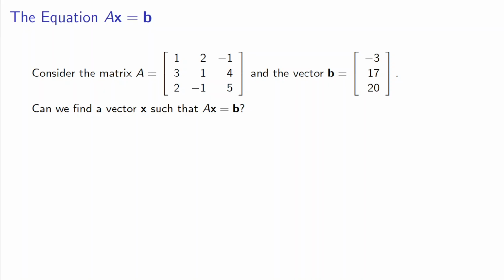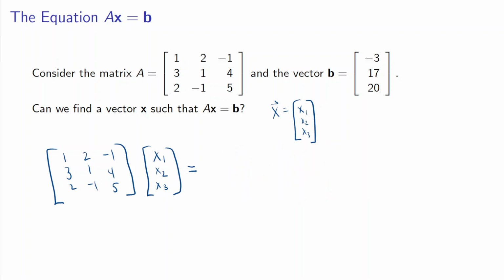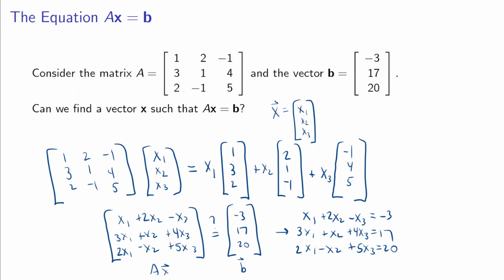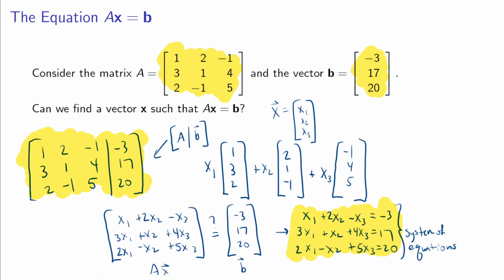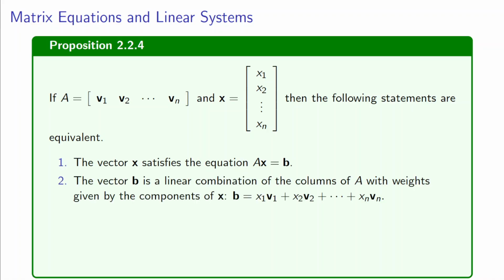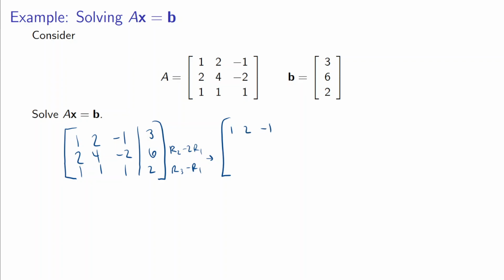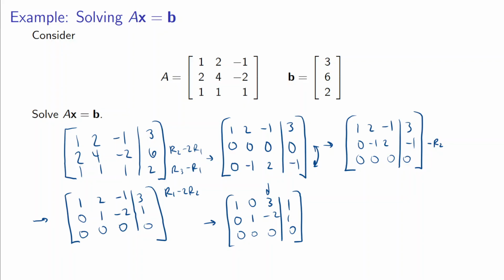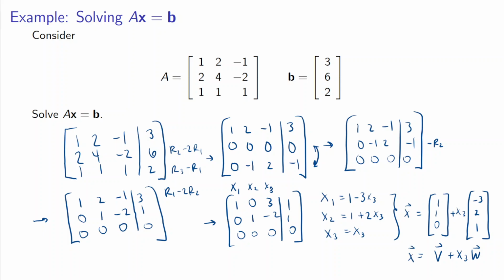15. Understanding Linear Algebra 2.2: Matrix Equations, Linear Combinations, and Linear Systems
In this video, we connect matrix-vector multiplication, linear combinations, and systems of linear equations. We interpret matrix equations of the form Ax=b in multiple ways and solve systems using matrix methods.